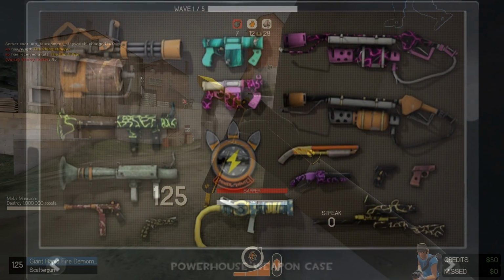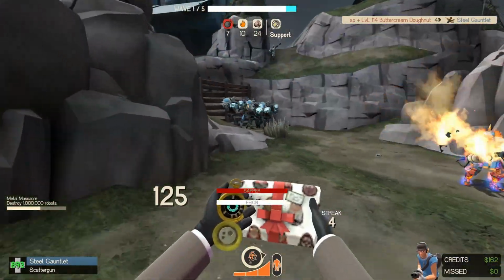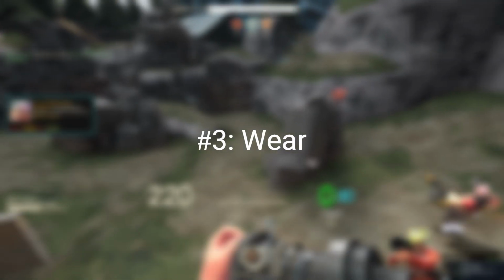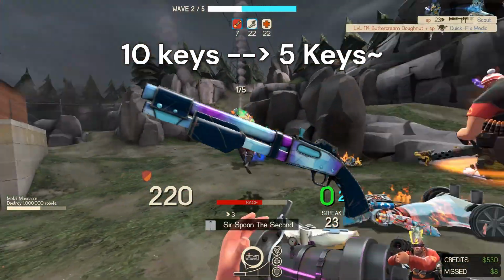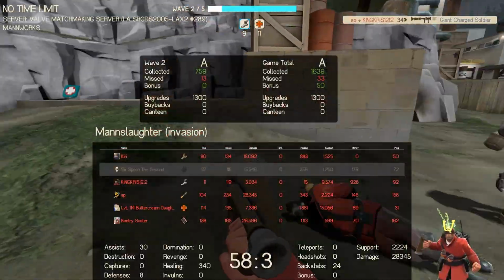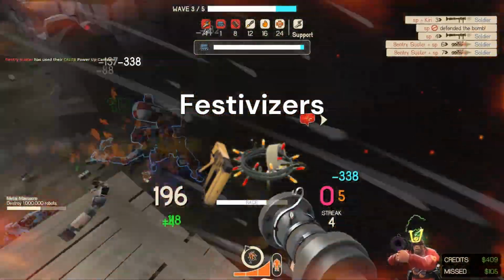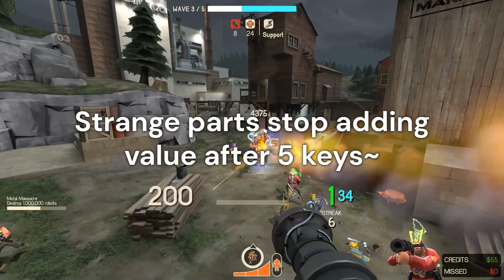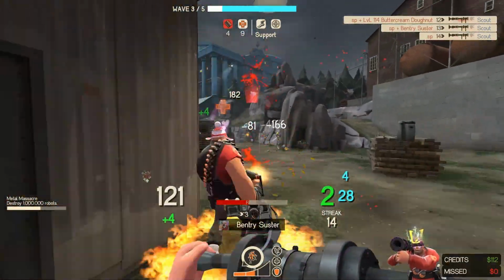Price Checking Skins Guide [TF2 Trading]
FREE TF2 Trading Discord Community!

1:17 Past Sales
1:47 Aesthetic Appeal
2:21 Wear
3:04 Applied Skins
3:42 Similar Skins
4:36 Factoring in add-ons
4:51 Killstreaks
5:38 Unusual Effect
6:11 Festivizers
6:31 Strange
6:57 Strange Parts
7:37 Name Tags & Description Tags
7:41 Gifted by 'famous tf2 person'
7:53 Spells
8:23 Buy Low, Sell High